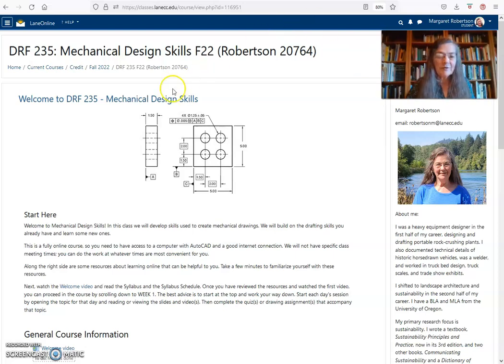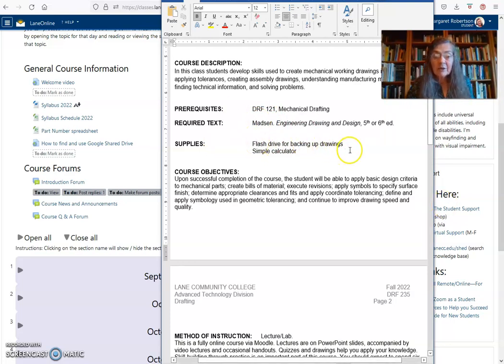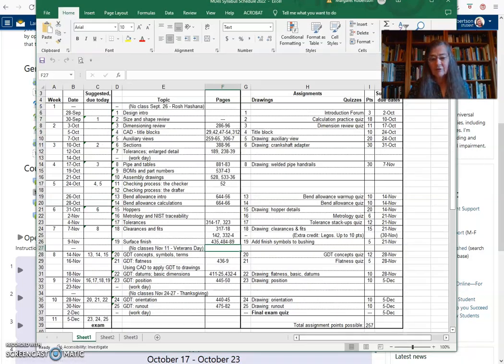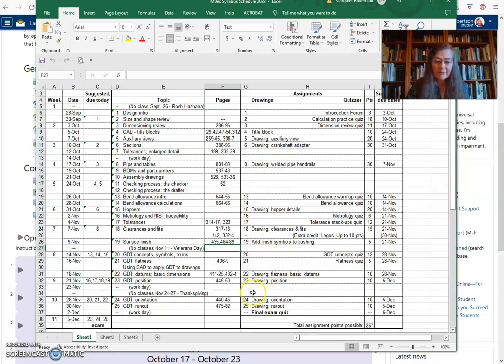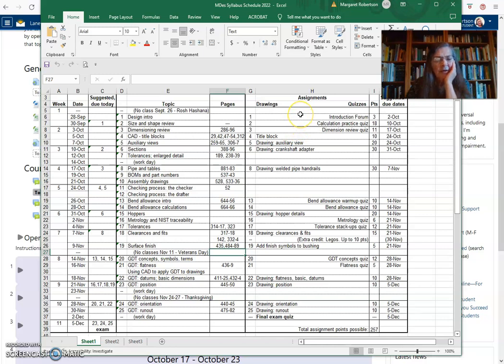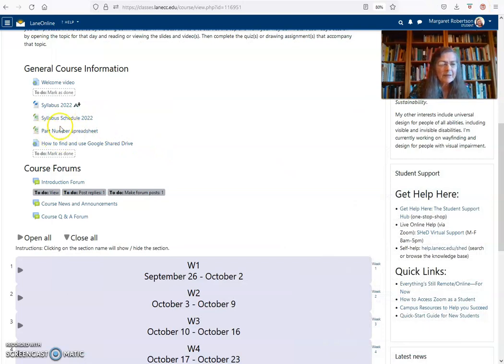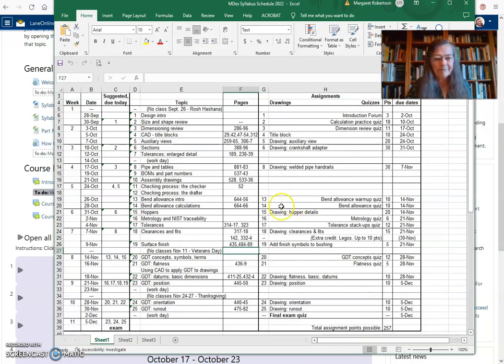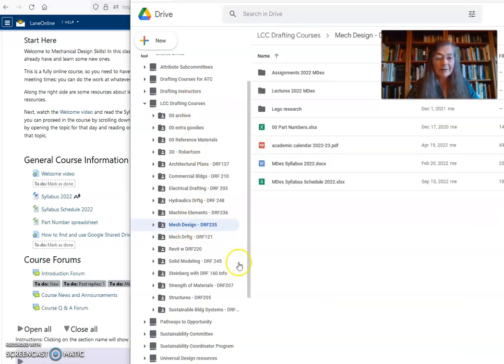Welcome video MDes 2022